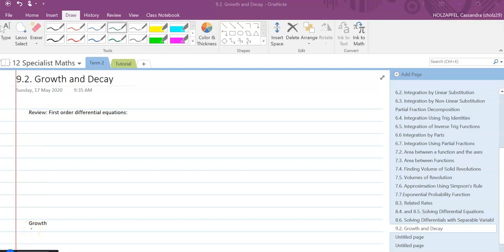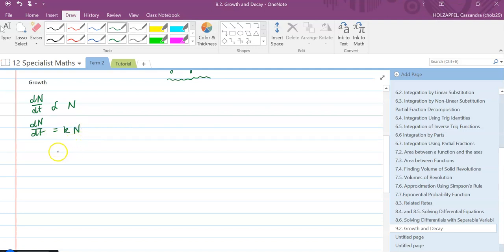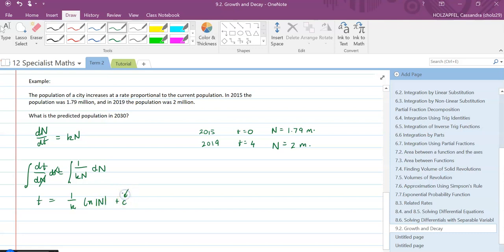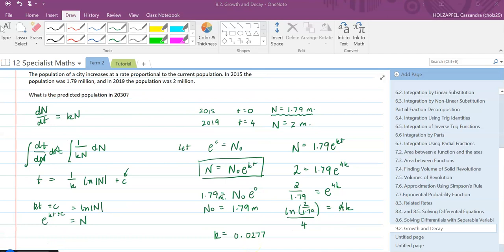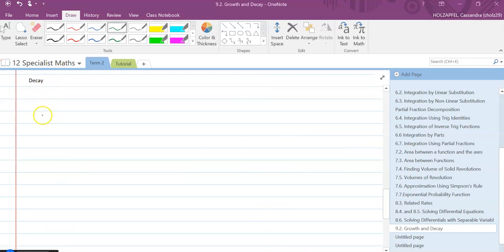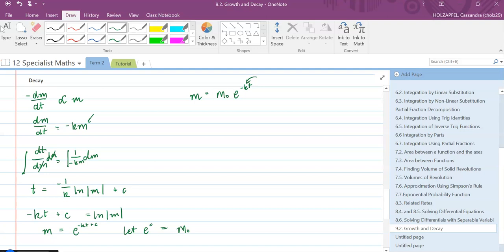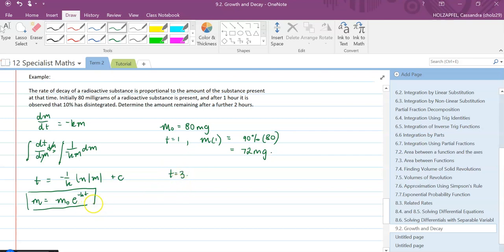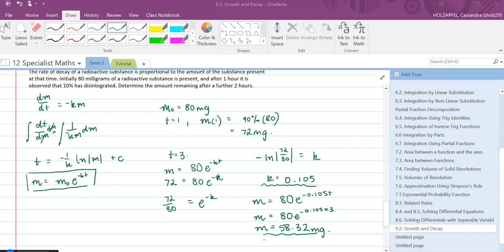9.2. Growth and Decay Applications of First Order Differential Equations